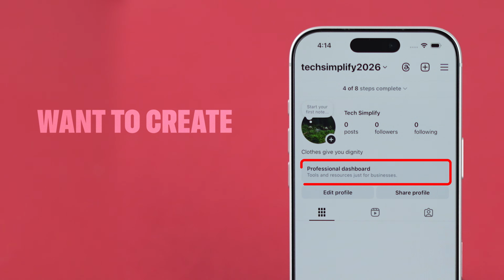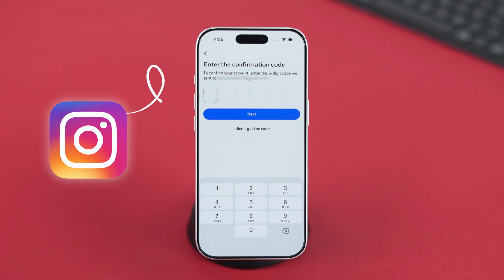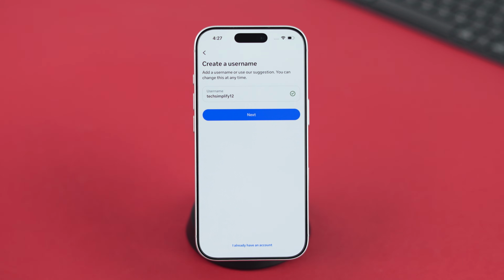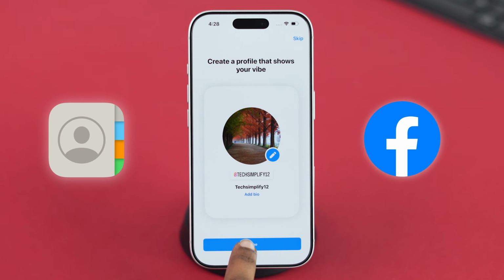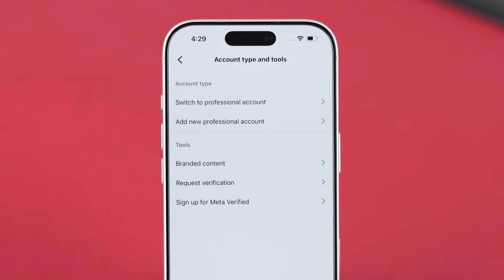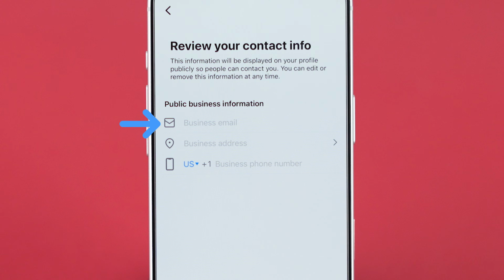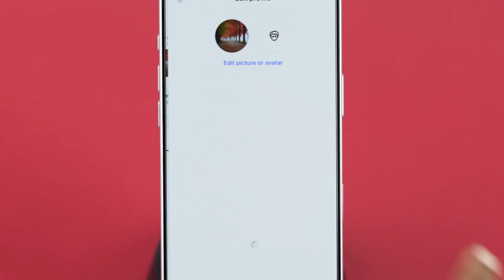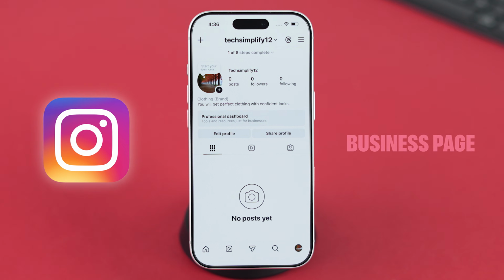How to Create an Instagram Page for Business?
Discover the secrets to creating a successful Instagram business page that attracts and engages your target audience. Learn the essential elements that make a great Instagram business page, from profile optimization to content strategy, and take your online presence to the next level. Whether you're a small business, entrepreneur, or marketer, this video will provide you with valuable insights and tips to help you establish a strong brand presence on Instagram and grow your business. Get ready to transform your Instagram business page into a lead-generating machine and start achieving your marketing goals.